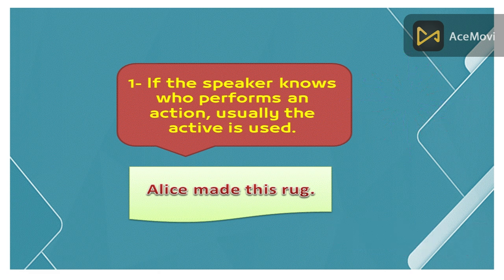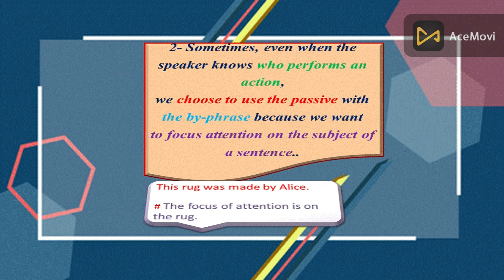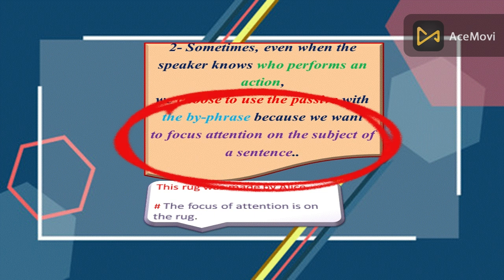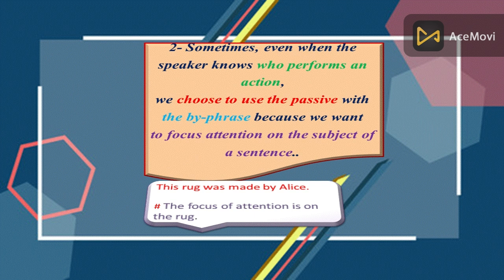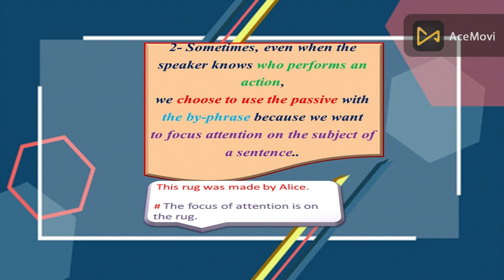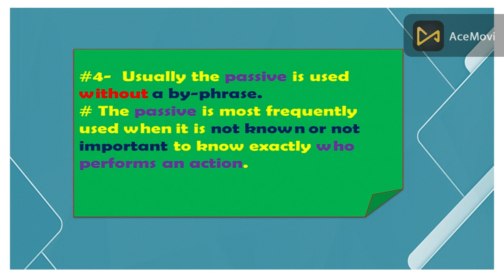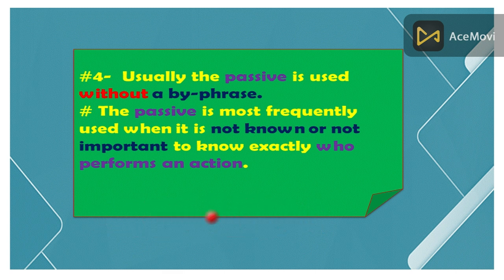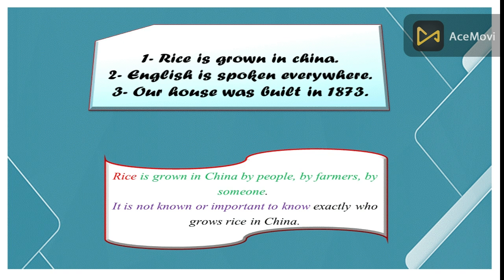active_and_passive_voice using_active_and_passive grammar_for_grade9 قواعد_الصف_الثالث_الاعدادى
تعليم اللغة الانجليزية بشكل سهل وبسيط وطريقة غير تقليدية
حل مشكلة حفظ كلمات اللغة الانجليزية بطريقة سهلة ولا تنسى
استخدام كلمات اللغة الانجليزية بشكل تلقائى وسهل
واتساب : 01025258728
English Language Academy
مشاهدة كل الدروس مرتبه
حل اختبارات عقب كل درس
تحميل الملاحظات وملفات بي دي اف بها ملخصات الدرس
 ✅ الجرامر - Grammar
 ✅ الأسكيلز - Skills
 ✅ قطع الفهم - Comprehension
 ✅ الترجمه - Translation
 ✅ الكلمات - Vocab
 ✅ اللغويات - Language Notes
 ✅ القصه - Novel
 ✅ المقال - Essay
اكونت مستر/ حسن كمال
انستجرام

اللي بيدعمنا ادخلة ضيفه اصحابكم ❤️ عشان يتابعه كل جديد
شير للفيديو لاصحابكم علي قد ما تقدرو ، الدال علي الخير كفاعله ، هتستفيدو و
هتفيدو ↗️❤️
لو عجبكم الفيديو متنسوش تدعمونى
❷ ➖ فعل زر الجرس ليصلك منشور عند رفع فيديو جديد ● 🔔 Bell
❹ ➖ ضع تعليق فية رأيك في الفيديو ● 💬 Comment